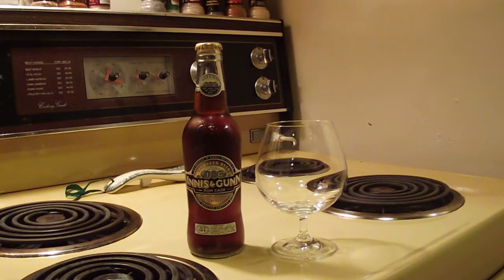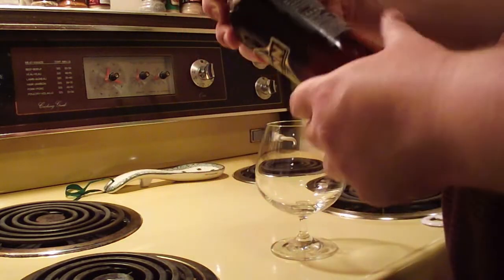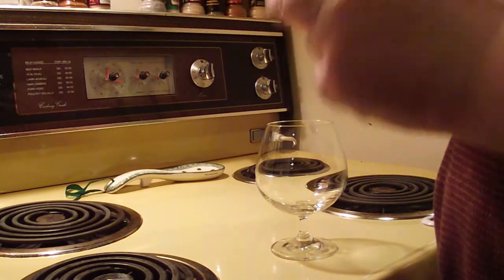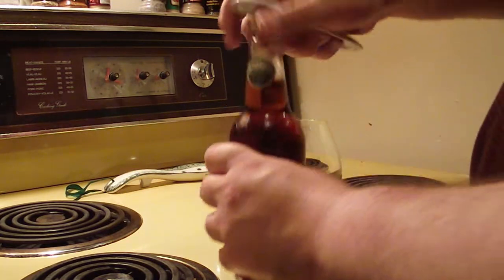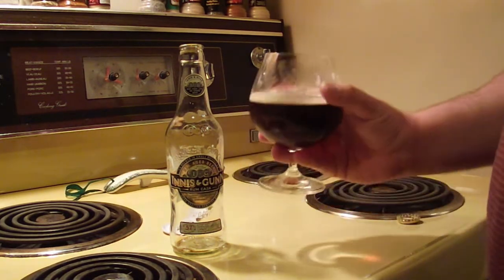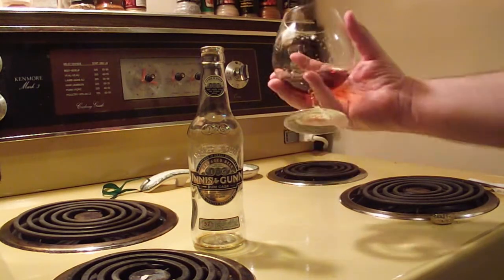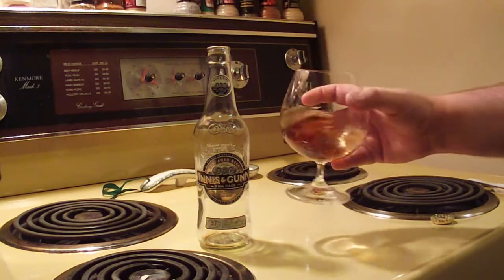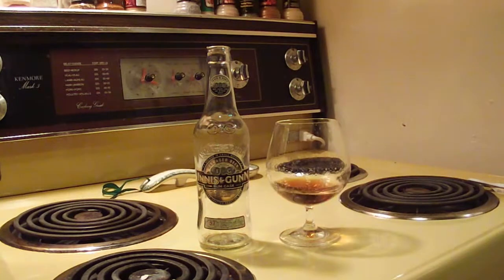Innis & Gunn Rum Cask #90 - Maxwell Starr's Beer Review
Yo ho and a bottle of Rum. 7.4%abv